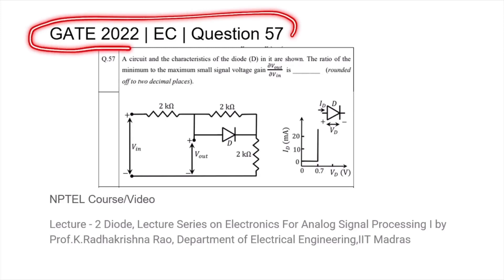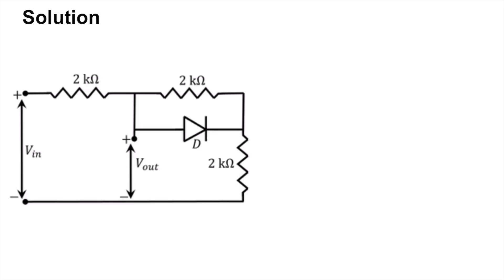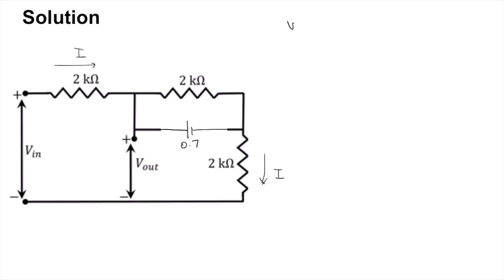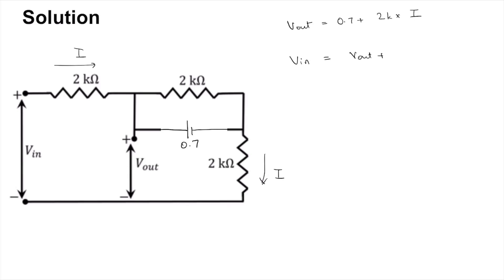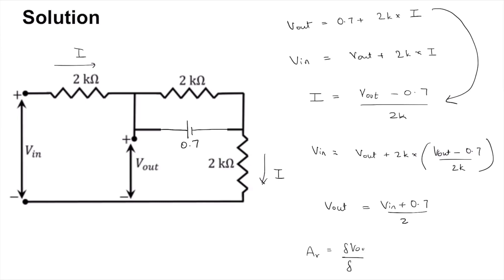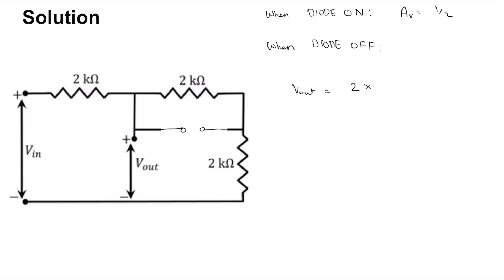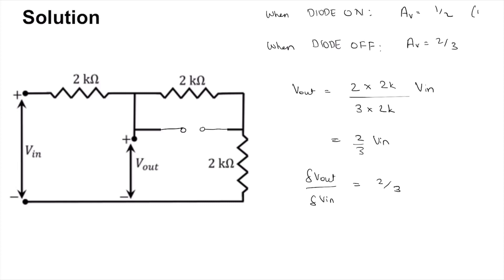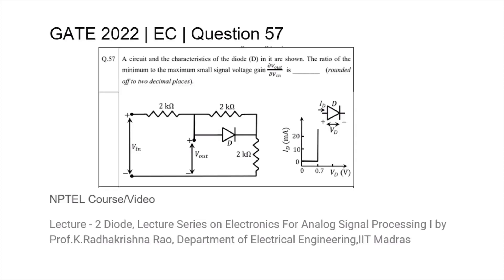Q57 EC 2022